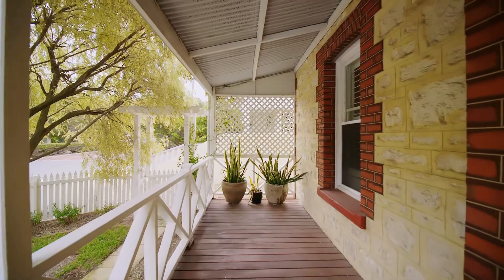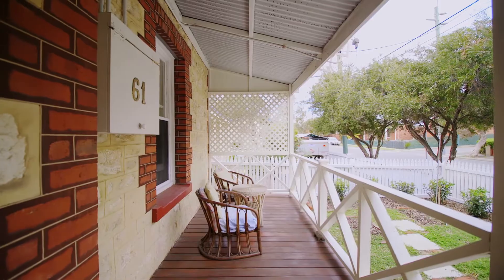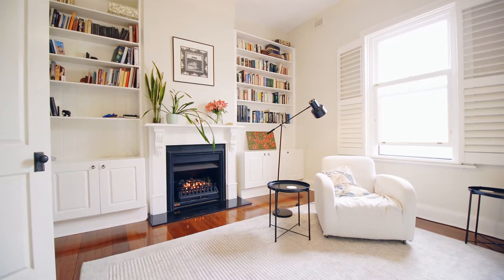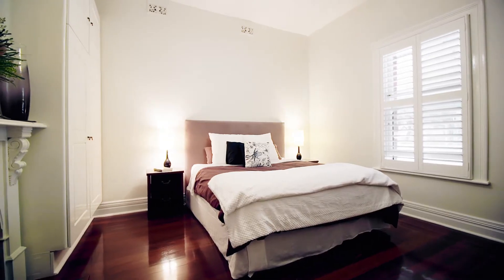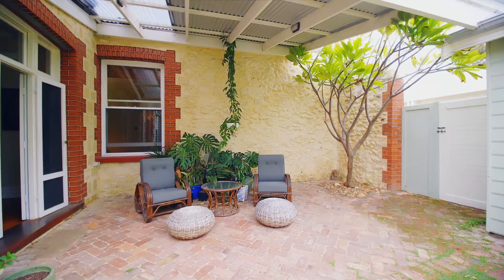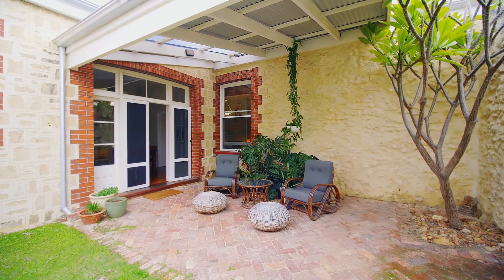61 Thompson Road, North Fremantle